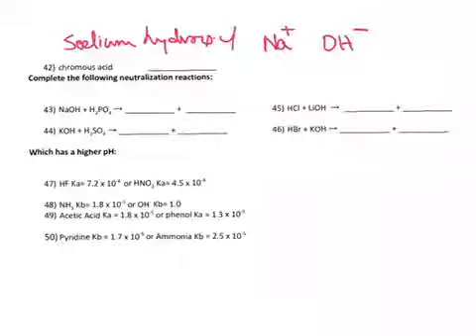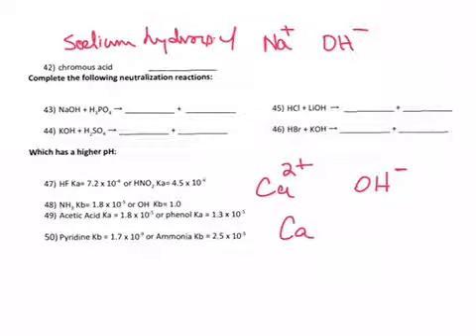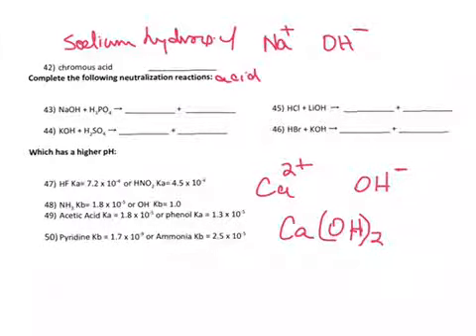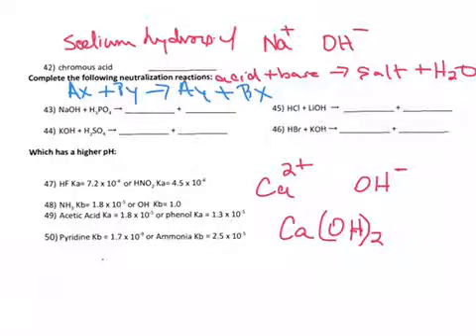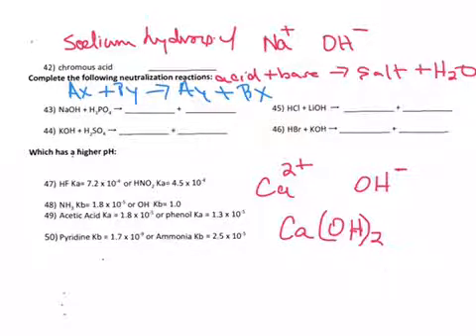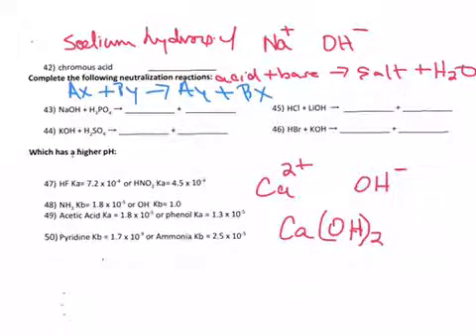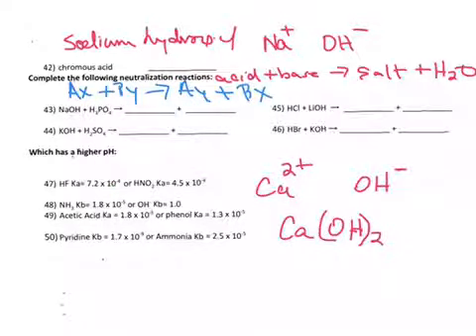Acid -Base Pt 3